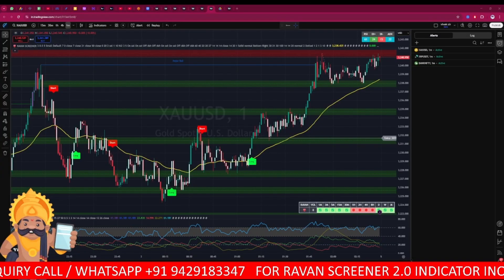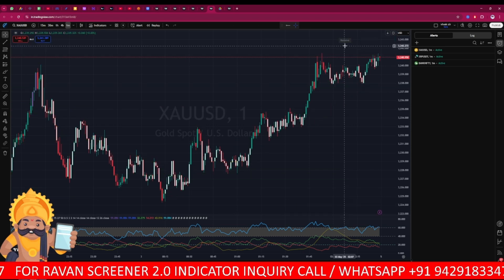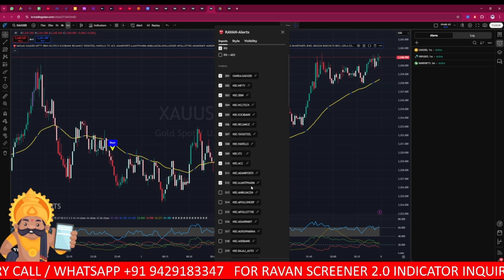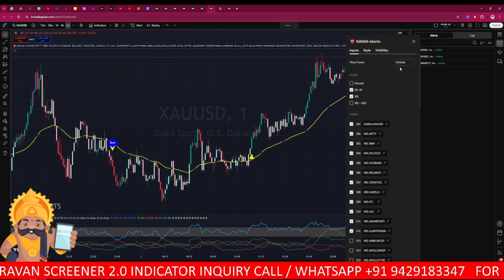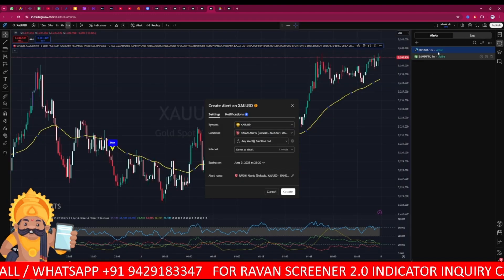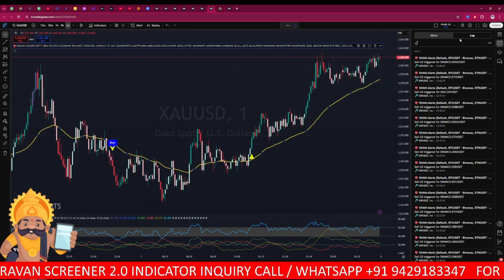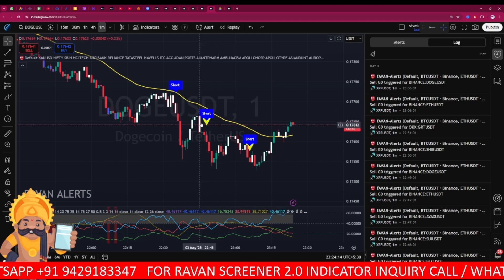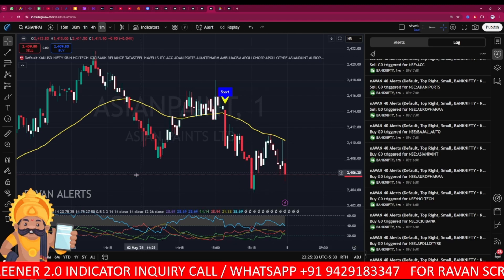How to Set 40 Alerts in TradingView Using Ravan Screener | Best Stock Market Strategy for Beginners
Learn how to set 40 powerful alerts in TradingView using the Ravan Screener – an advanced AI-based indicator by TradersGuide. This setup gives traders a strategic edge for technical analysis, whether you're into stock trading, forex, or nifty trading.

In this video, we demonstrate a complete, step-by-step guide to:
✅ Set up 40 alerts using the Ravan 2.0 Indicator
✅ Simplify decision-making with real-time buy/sell signals
✅ Use ICT trading techniques for better trade entries
✅ Improve consistency in day trading and swing trading

This method is perfect for:

-Beginner trading setups
-Anyone looking for the best trading strategy using TradingView indicators

🧠 Powered by:

-Ravan Indicator Screener 2.0 – signal-based trading for fast action
-Vanar AI – AI-based support for all market conditions

📈 Whether you're trading stocks, forex, or looking to explore crypto trading strategies, our tools help you act faster and trade smarter.

-Technical Analysis & ICT Trading
-How to Start Day Trading
-AI-Based Trading Indicators
-TradingView Alerts & Buy/Sell Signals